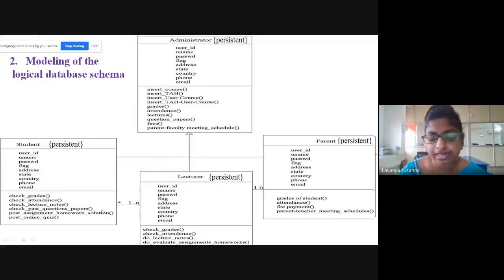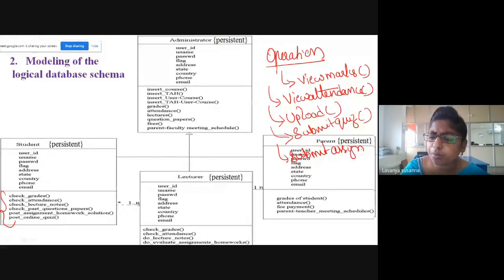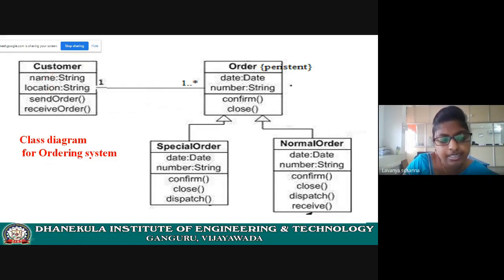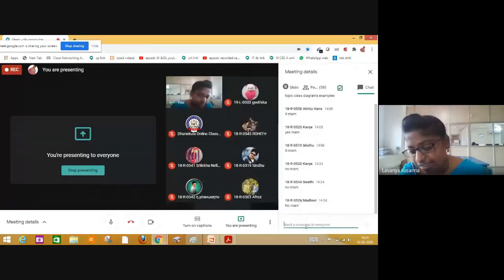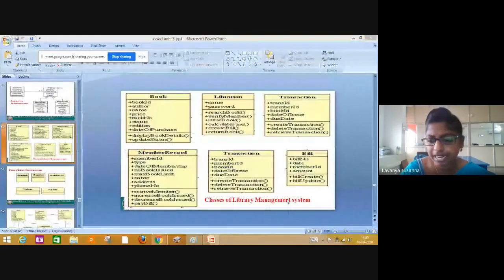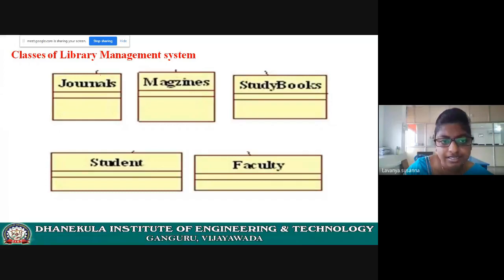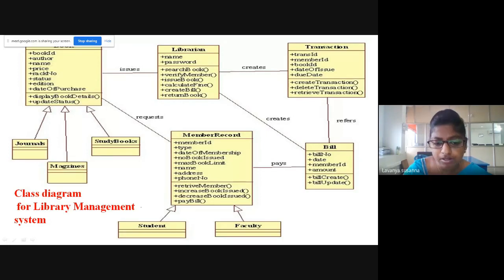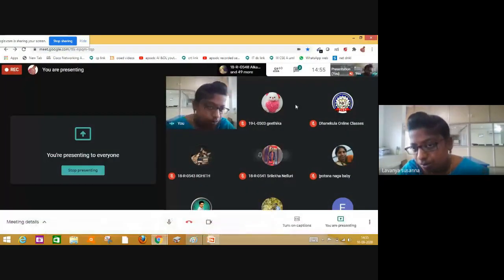class diagrams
class diagrams for different applications